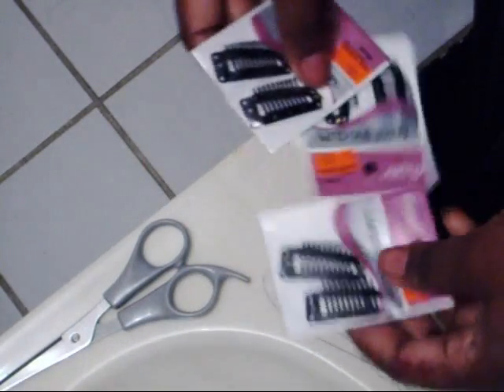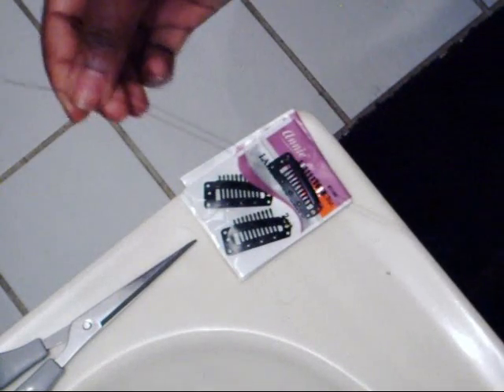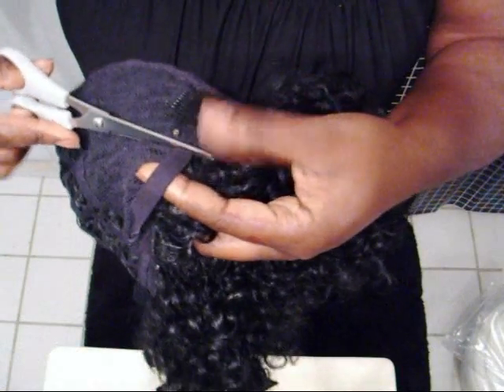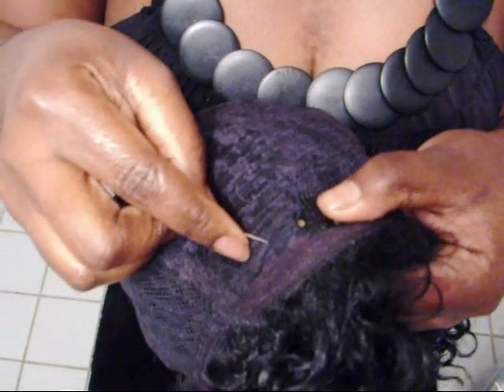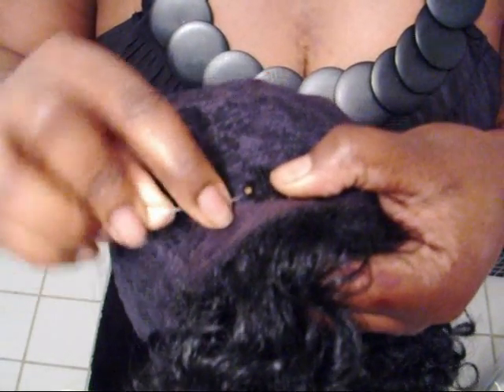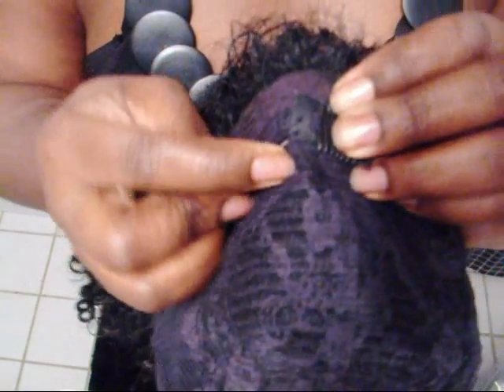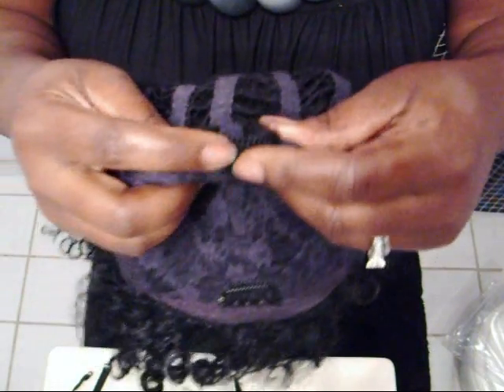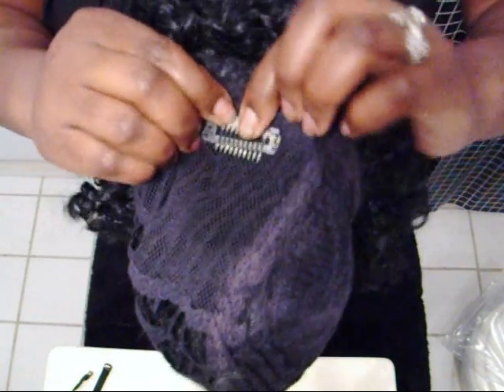Tutorial - Wig Clips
This is a tutorial on applying wig clips to full cap wigs or any wig that you need more stability to stay on your head. Sometimes bobby pins can be annoying or forgotten. we don't want your wig to fall off now. lol

- Fashion & Lifestyle